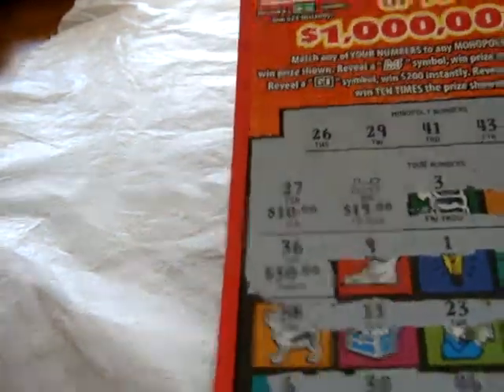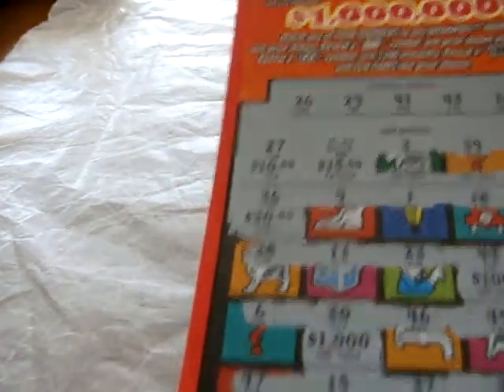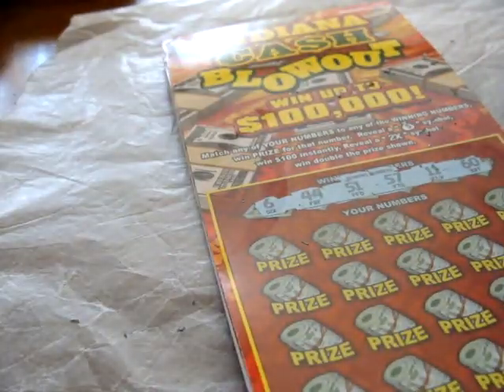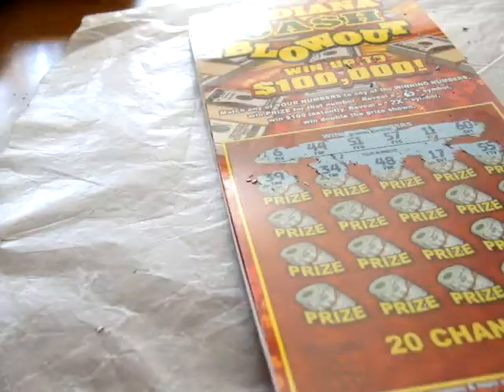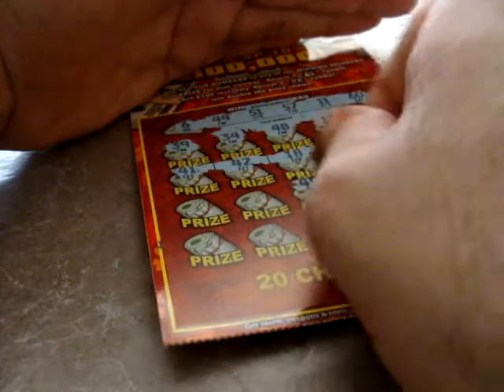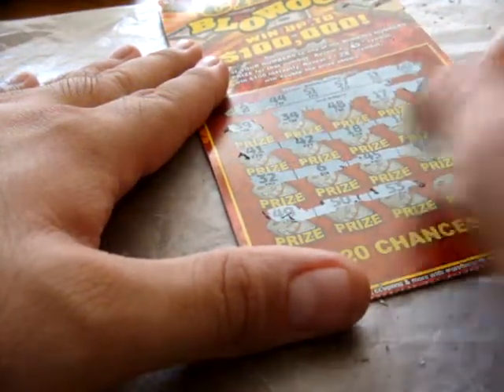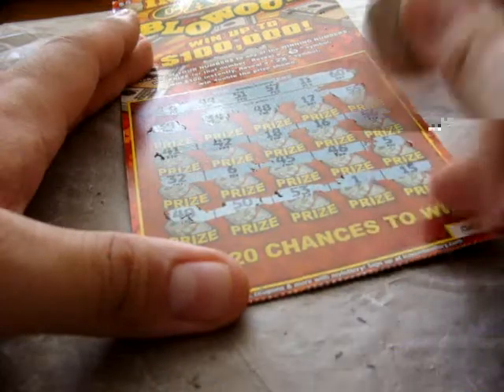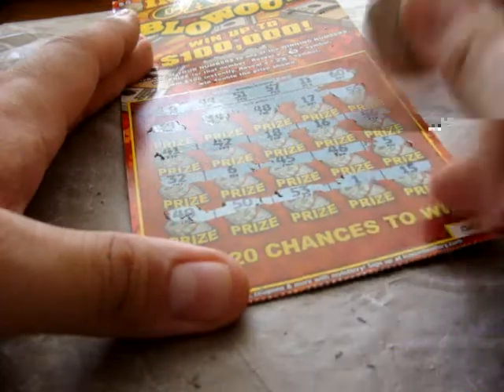The Scratcher Show-Episode 104 hoosier lottery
Today, it's three more tickets-all of them "Indiana Cash Blowout" worth $5. Let's see what happens.